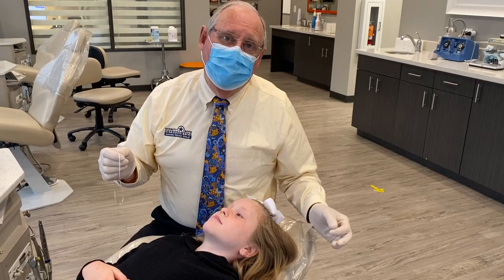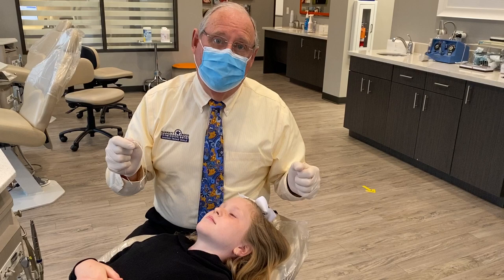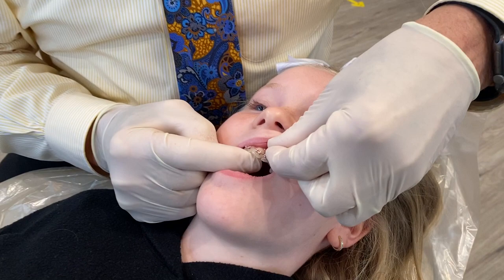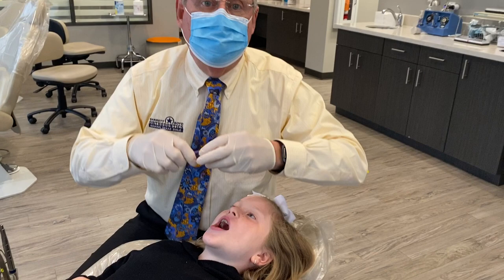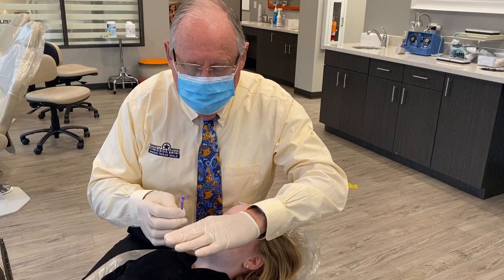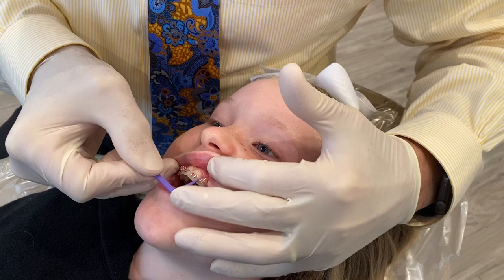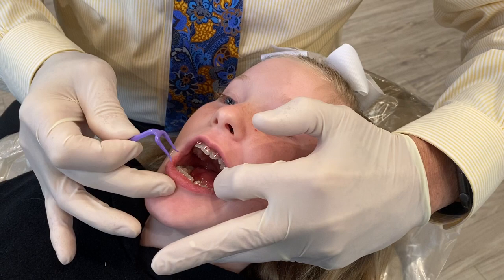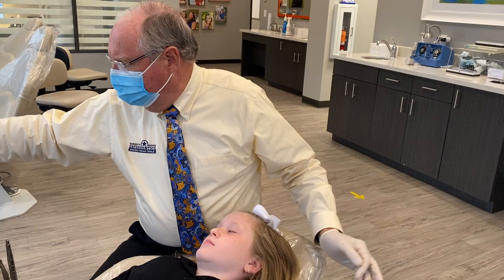The Harp Orthodontic Flosser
The Ultimate Tool for Braces! Each Harp Flosser is made of fiber that’s stronger than regular floss. This flosser is reusable for up to a week and it comes in a package of 4. It is so easy to use, as Dr. Boyd demonstrates in this video.